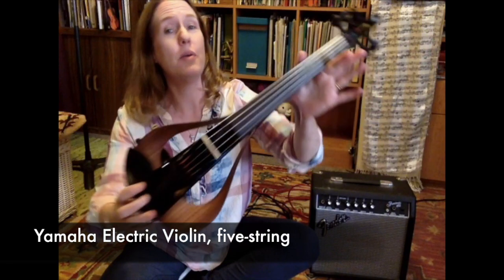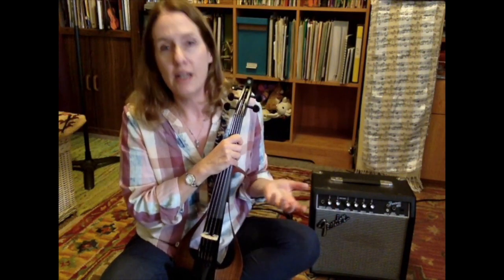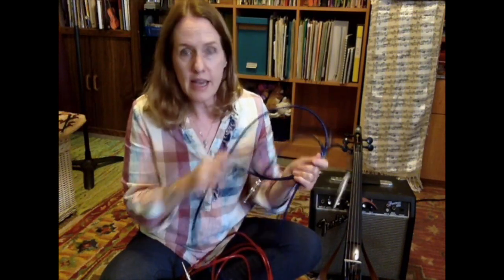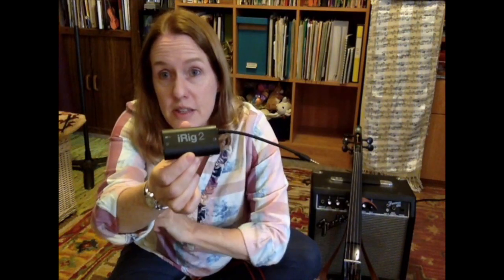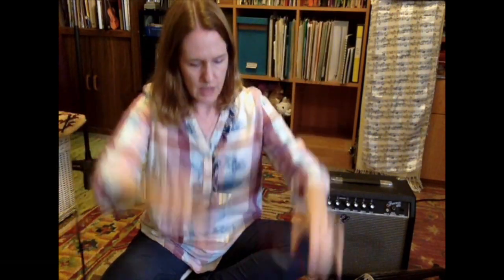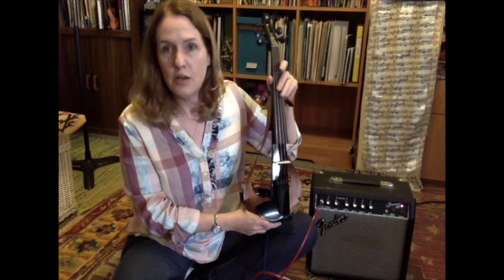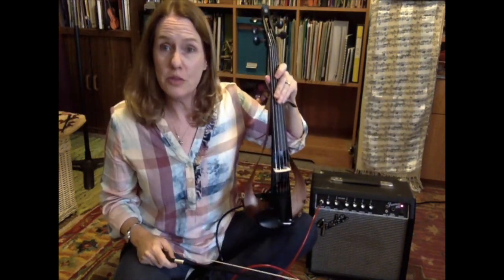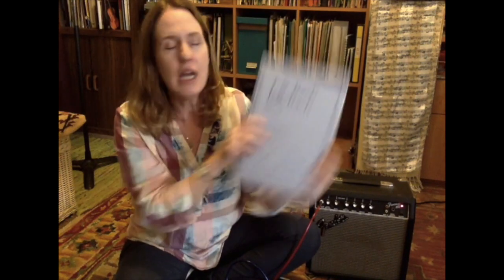Setting up my Yamaha Electric Violin, on a budget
Laurie Niles of Violinist.com shows the basic equipment - cords, amp, connector, sound processor --  needed to get her new electric violin to make a sound, for around $150. Thanks to Jesus Florido, for helping me with Set-Up 101!